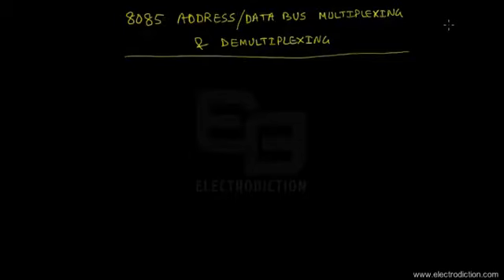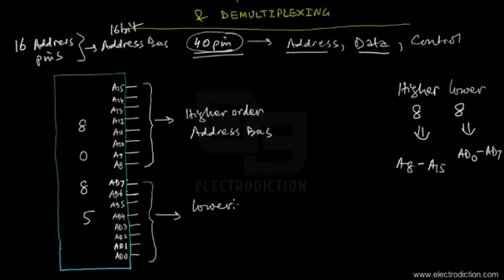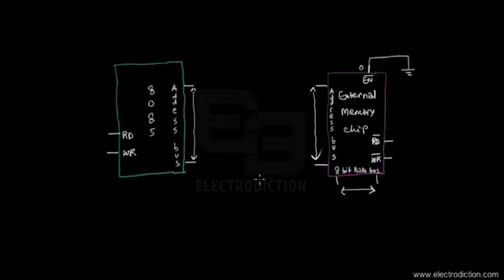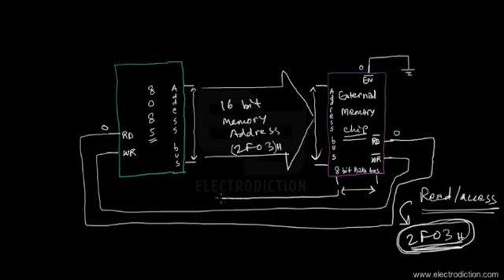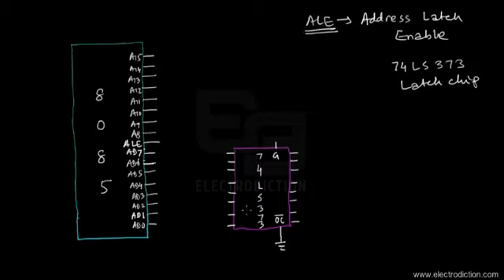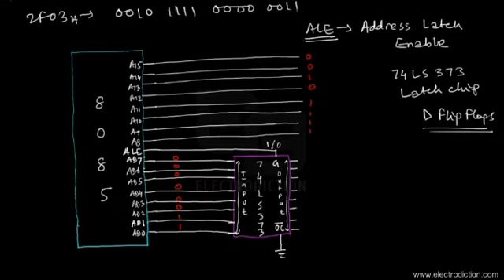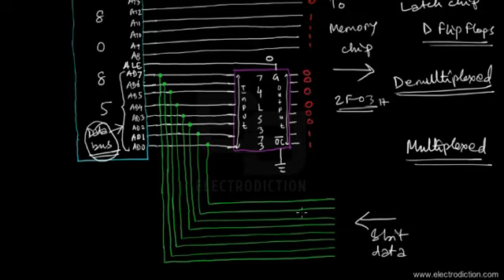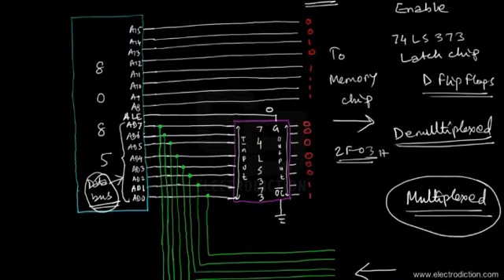8085 ADDRESS-DATA BUS MULTIPLEXING AND DEMULTIPLEXING || Microprocessor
8085 ADDRESS-DATA BUS MULTIPLEXING AND DEMULTIPLEXING is the 8th video tutorial within “8085 Essentials” module of Microprocessor Course. The essential points explained in this tutorial are given as follow:
• Concept of Address bus & Data bus of 8085 Microprocessor.
• Memory access mechanism & corresponding hardware.
• Time Division Multiplexing and de-multiplexing of Address bus.
• The ALE control signal & use of 74LS373 Latch IC.